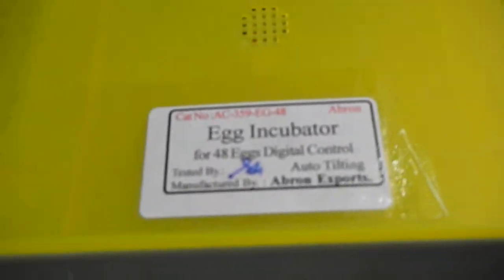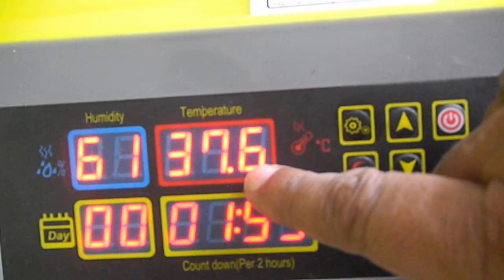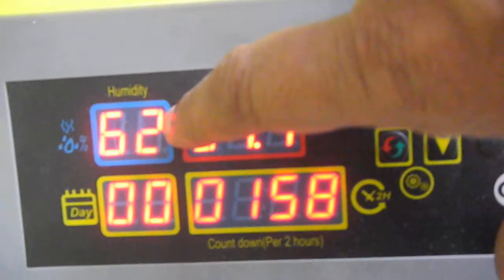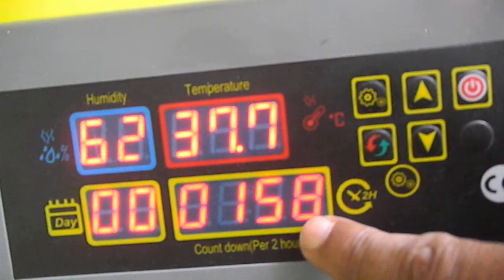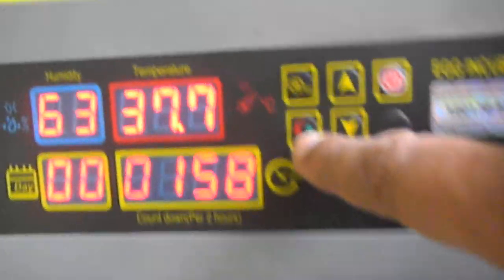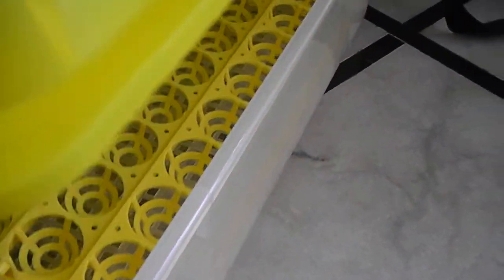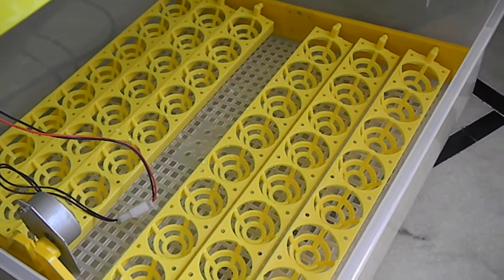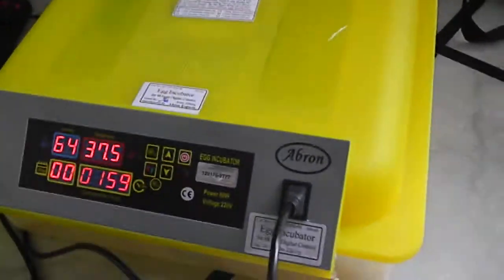video egg incubator abron testing egg turning system and setting new temperature all digital automat